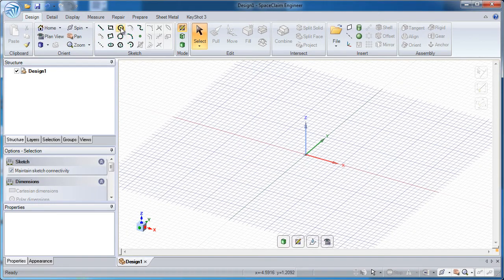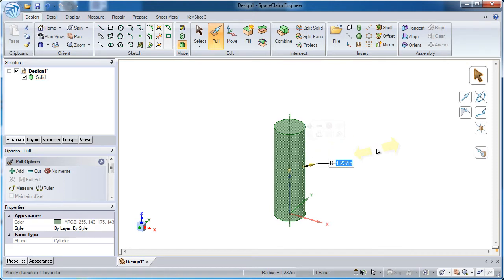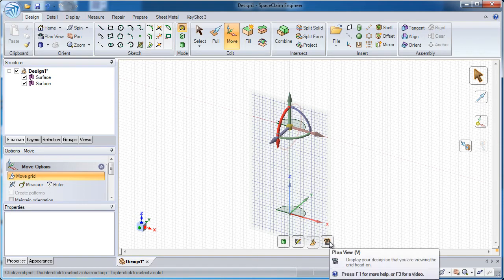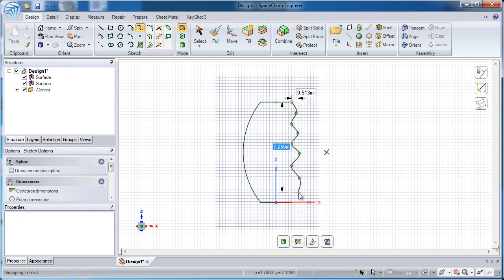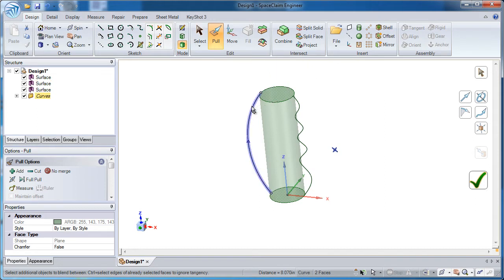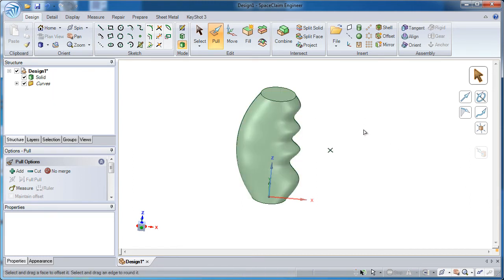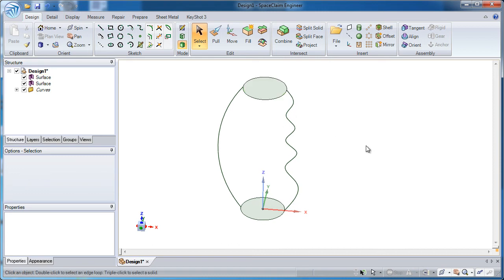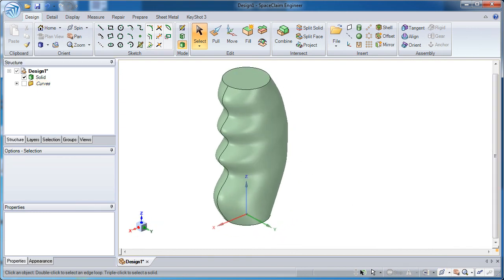SpaceClaim handle.mp4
Best CAD program ever!